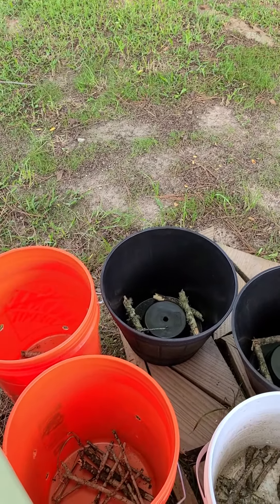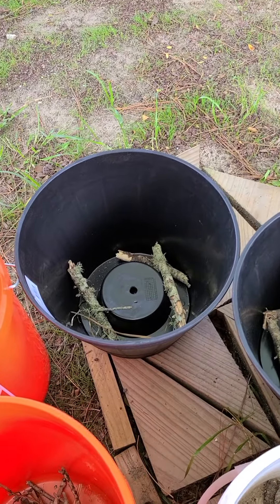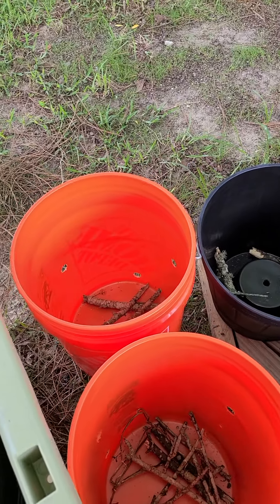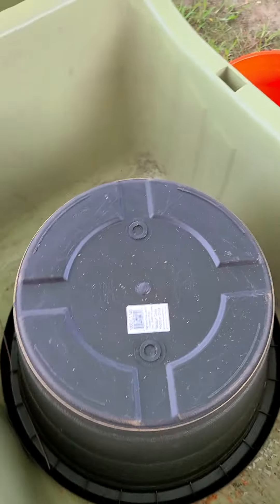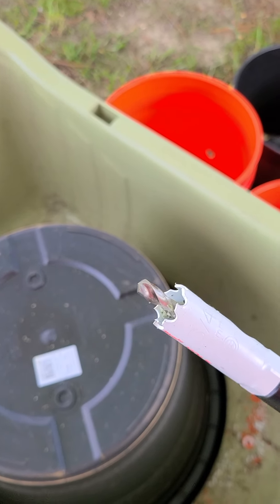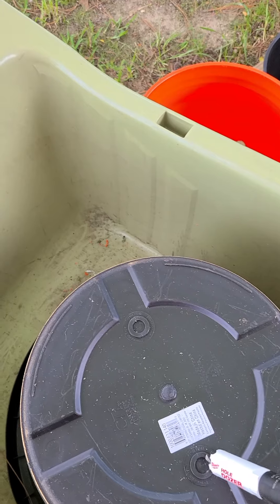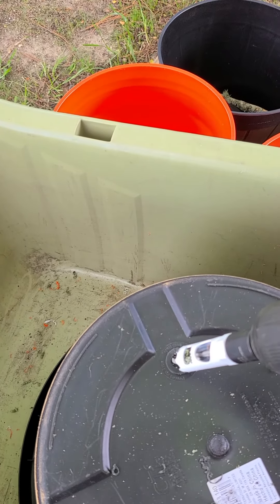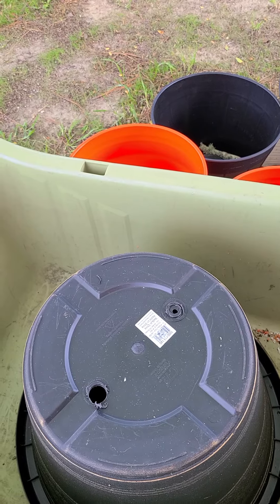EZ holes for pots